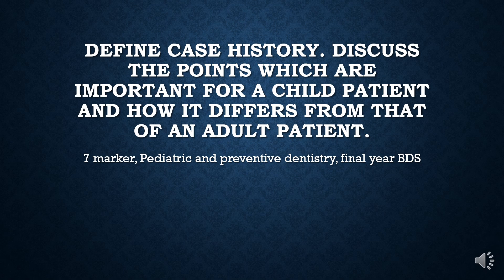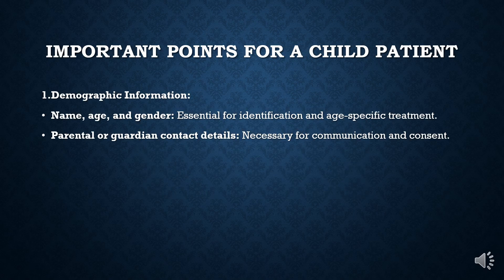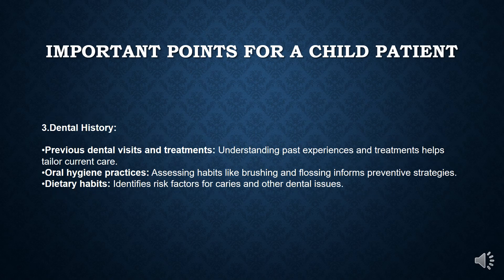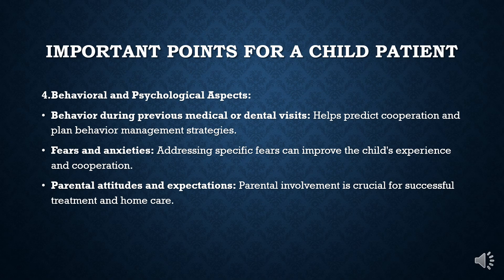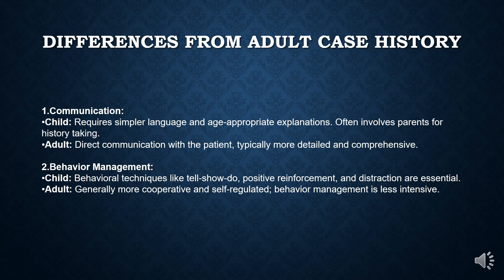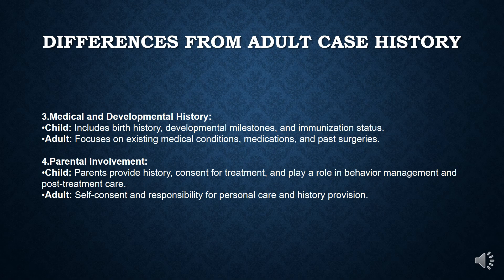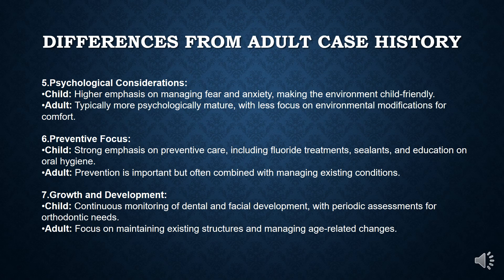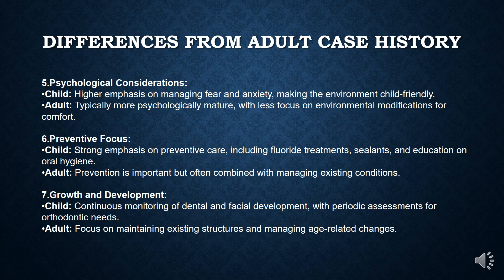case history: important points for a child patient and how it differs from an adult patient.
Final Year BDS Exam Preparation: Pediatric and Preventive Dentistry - Case History

In this video, we provide a comprehensive 7-marker answer designed for final year BDS students preparing for their exams in pediatric and preventive dentistry. We cover the following key aspects:

Definition of Case History: Understand the concept of case history as defined by Malcolm Lynch and its importance in dental practice.

Important Points for a Child Patient:

Demographic Information
Medical History
Dental History
Behavioral and Psychological Aspects
Social and Family History
Differences Between Child and Adult Case Histories:

Communication
Behavior Management
Medical and Developmental History
Parental Involvement
Psychological Considerations
Preventive Focus
This video will help you grasp the essential components of taking a case history in pediatric dentistry and the unique considerations when dealing with child patients compared to adults. Perfect for final year BDS students aiming to excel in their exams!